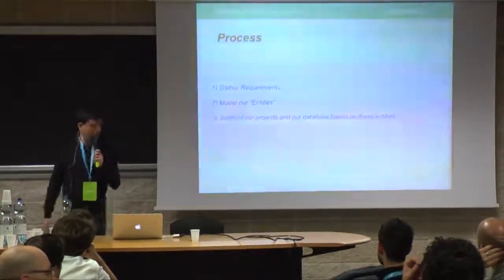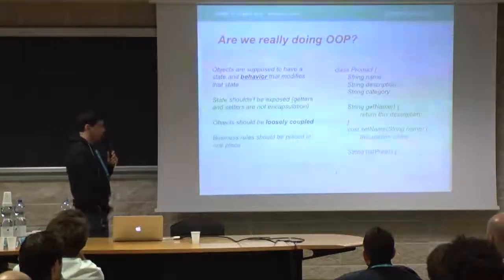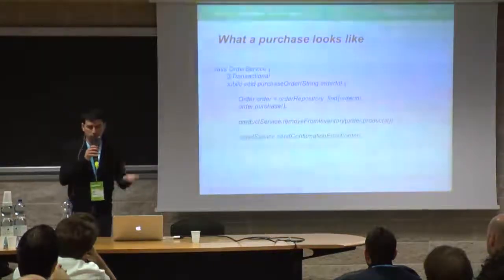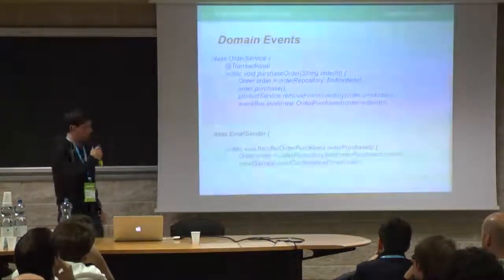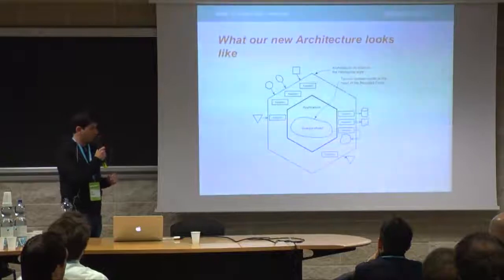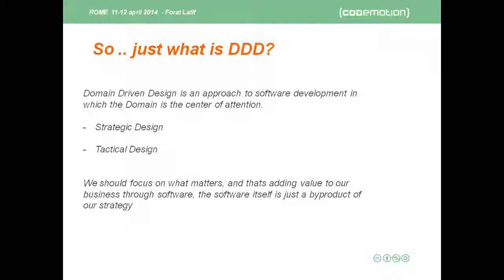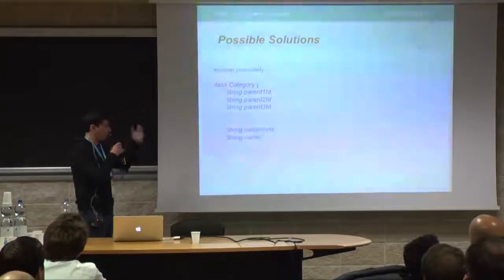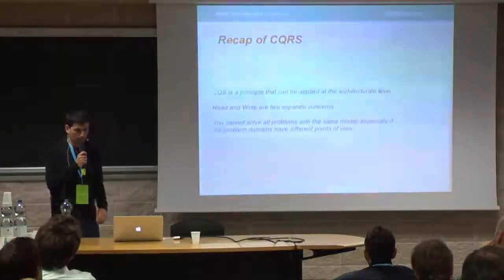Moving away from CRUD: DDD + CQRS by Forat Latif - Codemotion Roma 2014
What is the first thing you do when you start a new project? We usually design the database and map it to our codebase, the so called CRUD approach, but is this always the best solution? Although CRUD is a fast way of developing simple systems, the codebase can quickly become a nightmare to maintain when applied to complex domains. We'll explore better alternatives to deal with complexity like DDD and CQRS, focusing on the distinction between the operations the user wants to do (commands) the data they're interested in (queries) and the rules and constraints of the domain.